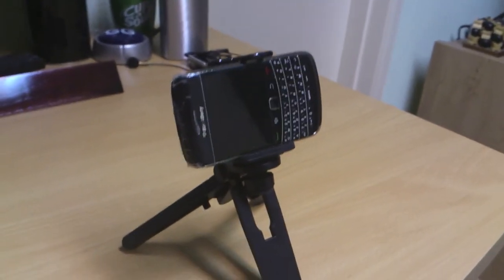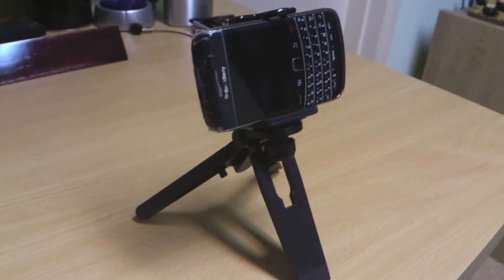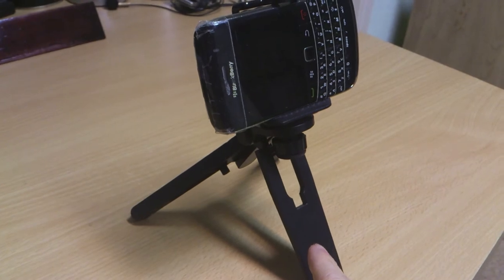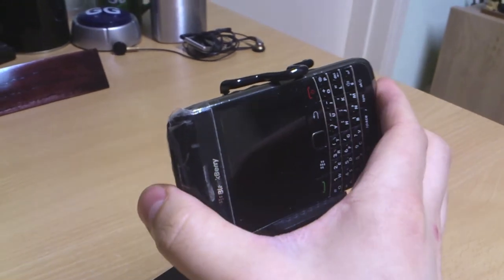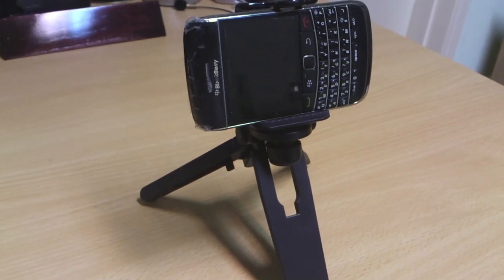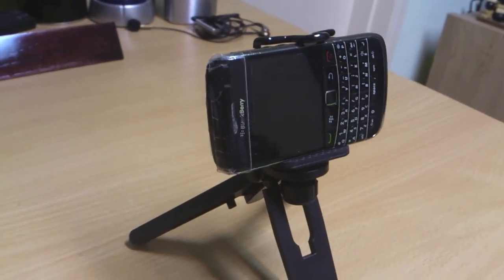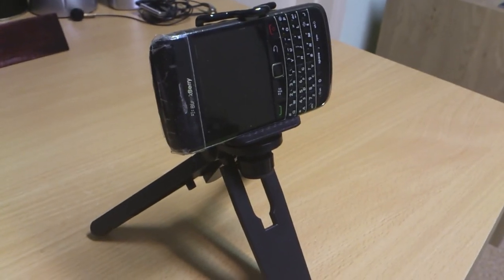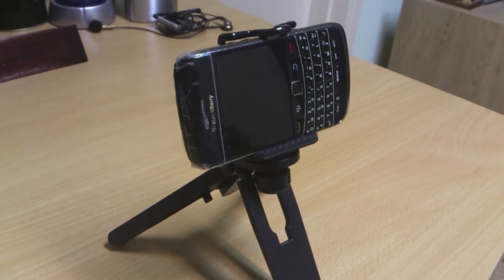Random Review 05: Smartphone Camera Stand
The fifth episode of Random Review. This episode is about a smartphone Camera Stand bought from Ebay. Also watch the second video filmed using the stand.